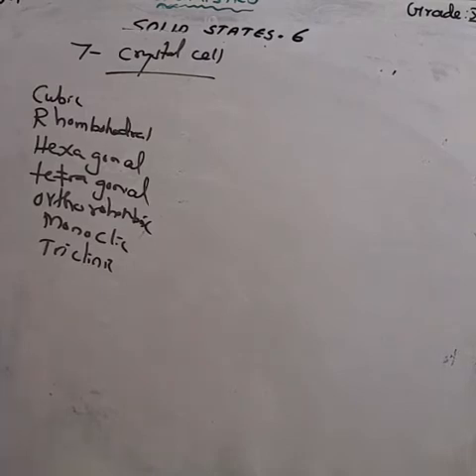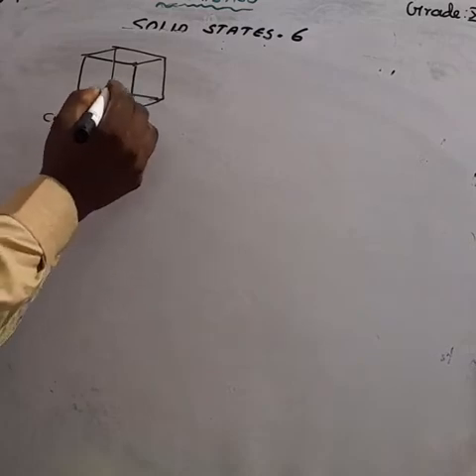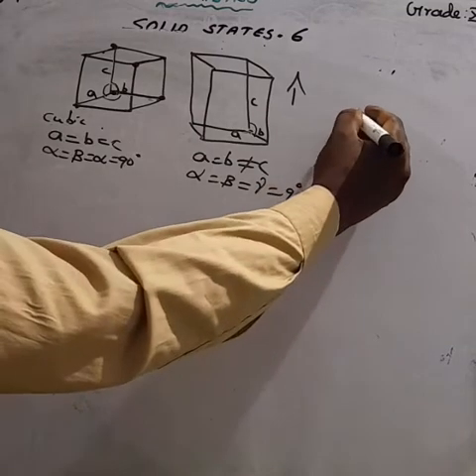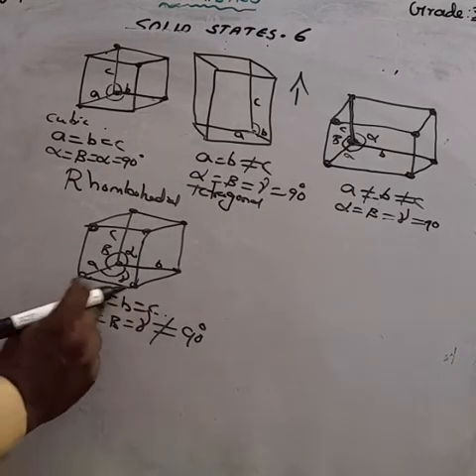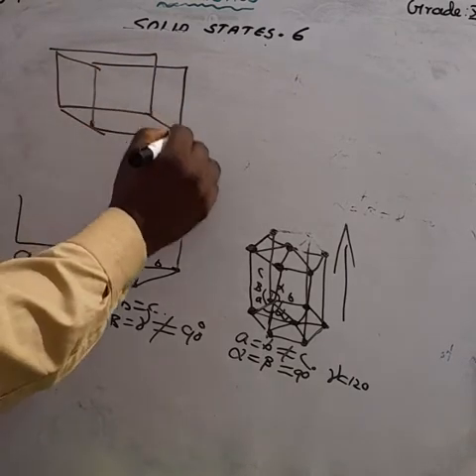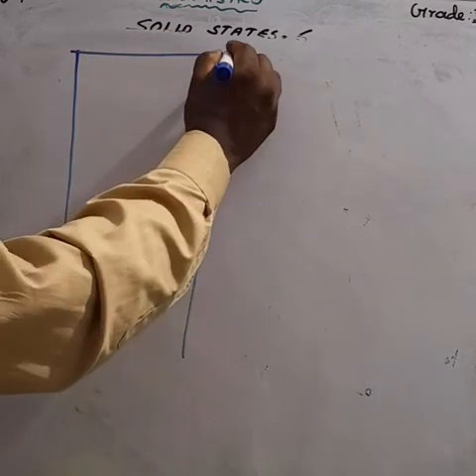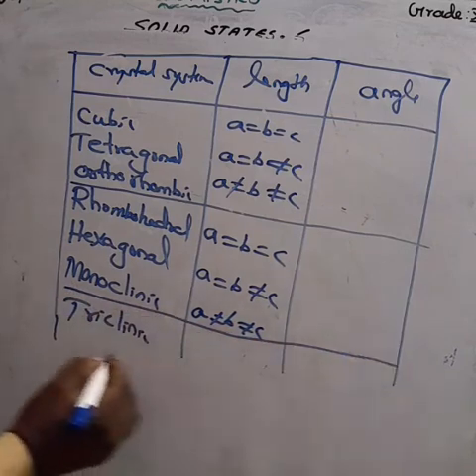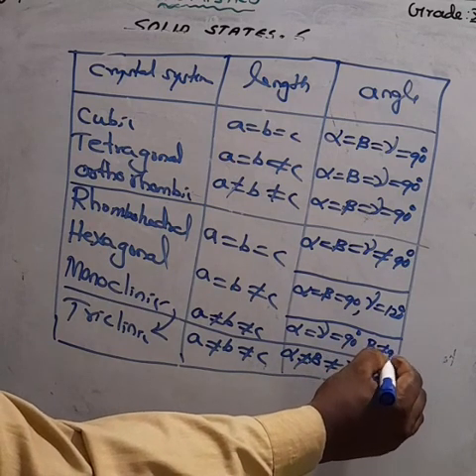Seven primitive crystal systems/Grade 12/Chemistry/